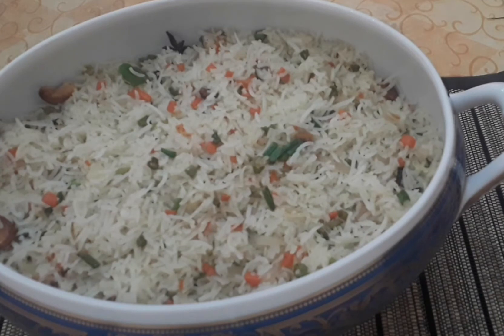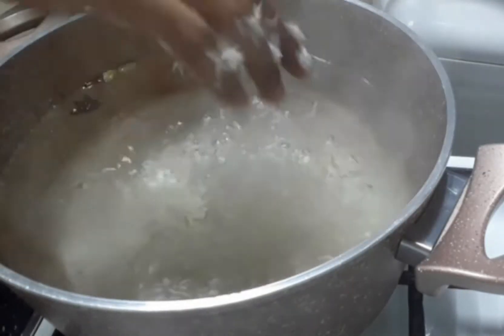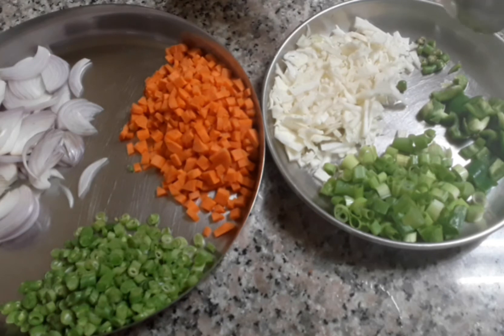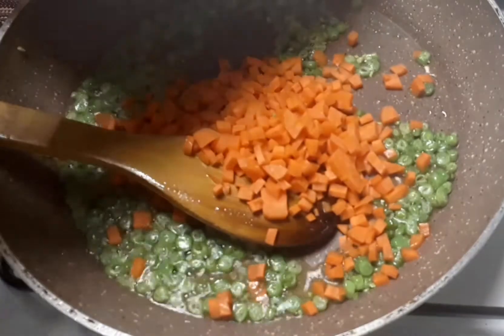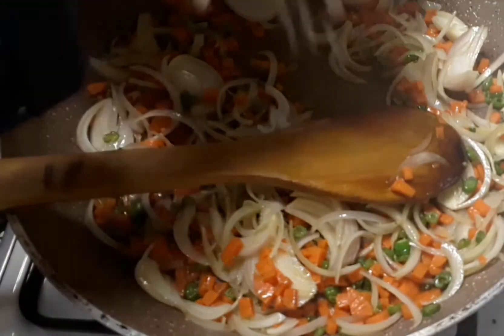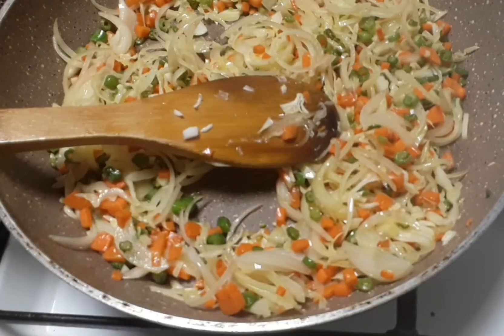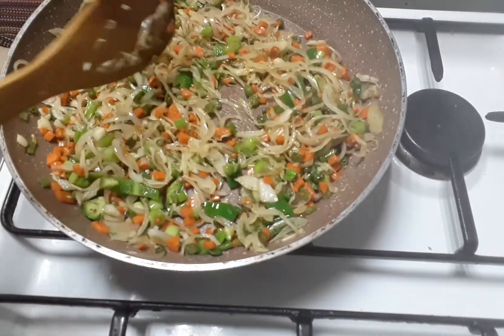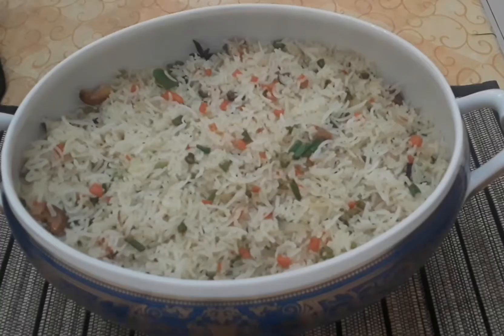Vegetable fried rice/quick & easy vegetable fried rice